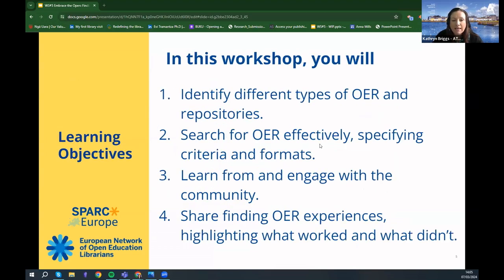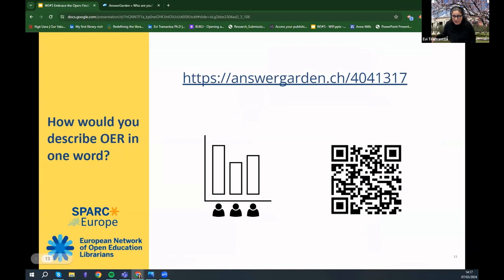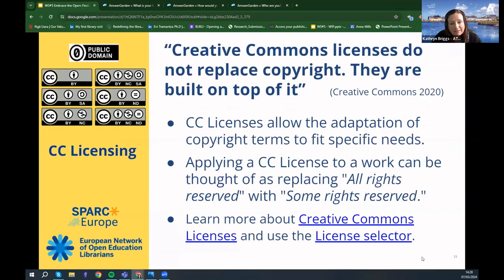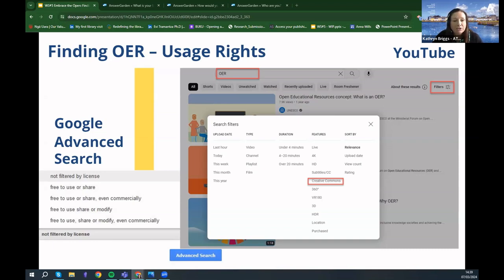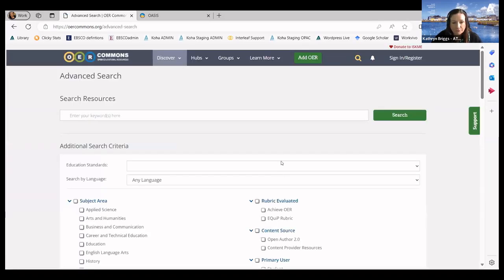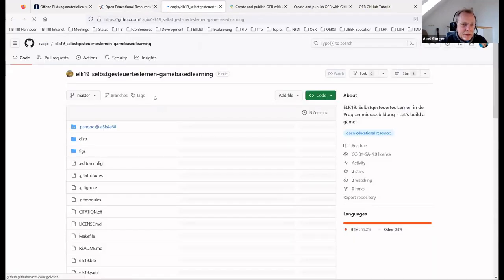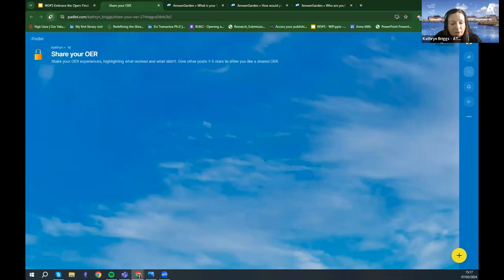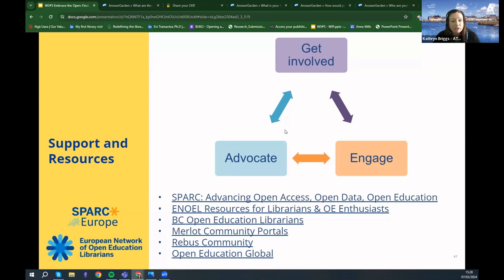ENOEL WS#5 Embrace the Open: Finding OER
“Finding OER” is the fifth ENOEL Workshop of the "Embrace the Open" series, facilitated by Kathryn Briggs from Atlantic Technological University, Galway (Ireland), and Evi Tramantza from American College of Thessaloniki, Anatolia College, Pylea, Thessaloniki (Greece). We thank our guest,  Axel Klinger,  from TIB - Leibniz Information Centre for Science and Technology and University Library in Hannover, and the Liber ER WG member, for his insights.

Learning outcomes:
Identify different types of OER and repositories;
Search for OER effectively, specifying criteria and formats;
Learn from and engage with the community;
Share finding OER experiences, highlighting what worked and what didn’t.

Useful resources
All webinar recordings are available in the ENOEL Workshops playlist on our @ENOELforOpen Youtube Channel.
Slides, workshop plans and other resources are openly available in the SPARC Europe Collection on Zenodo.